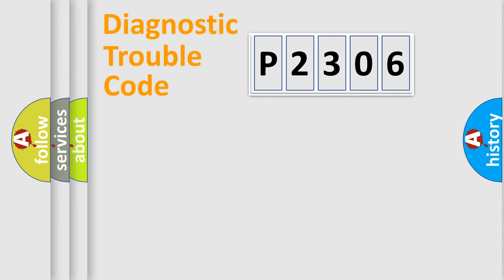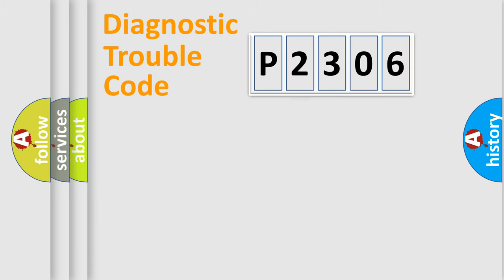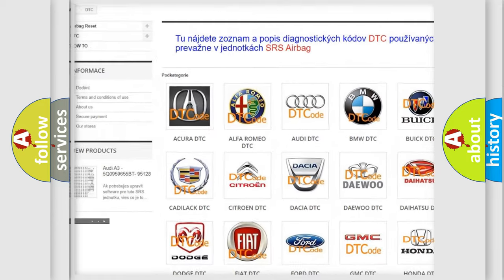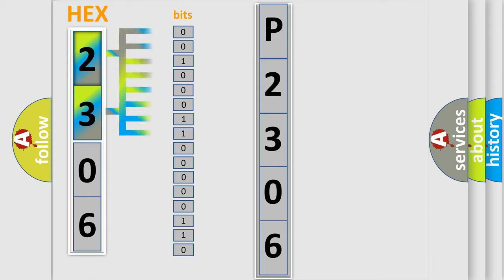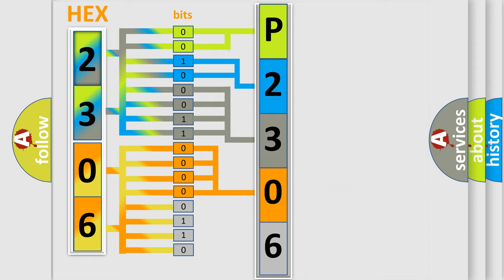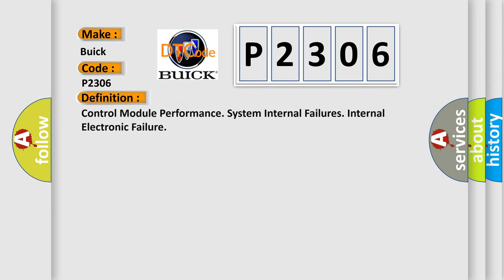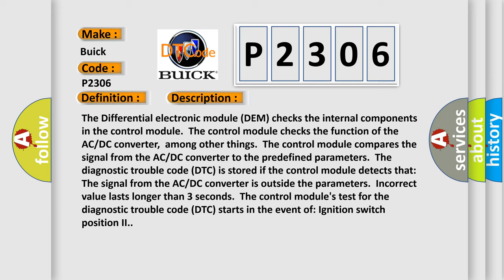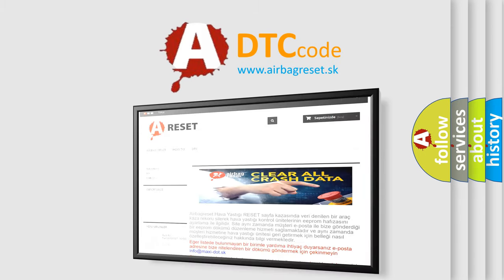DTC Buick P2306 Short Explanation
Contents:
0:21 Basic DTC analysis according to OBD2 protocol standard.
1:48 Insight into programming
2:58 A diagnostically understandable description of the Diagnostic Trouble Code
3:05 Basic error definition

Make:
Buick
Code:
P2306
Definition:
Control Module Performance. System Internal Failures. Internal Electronic Failure
Description:
The Differential electronic module (DEM) checks the internal components in the control module.The control module checks the function of the AC or DC converter,among other things.The control module compares the signal from the AC or DC converter to the predefined parameters.The diagnostic trouble code (DTC) is stored if the control module detects that: The signal from the AC or DC converter is outside the parameters.Incorrect value lasts longer than 3 seconds.The control modules test for the diagnostic trouble code (DTC) starts in the event of: Ignition switch position II.
Cause:
Damaged Differential Electronic Module (DEM).